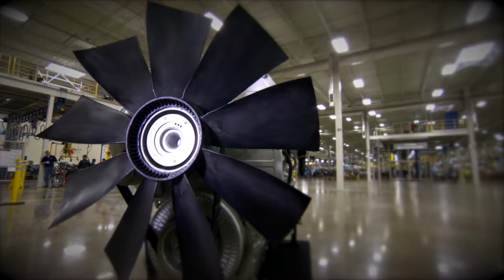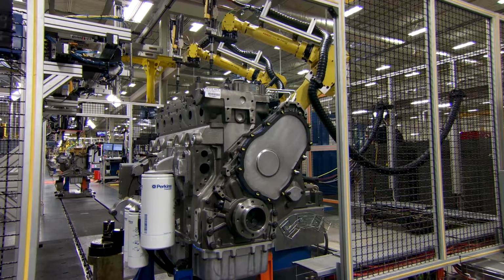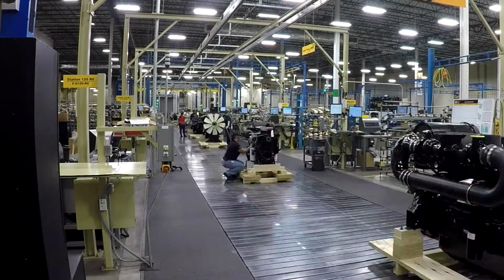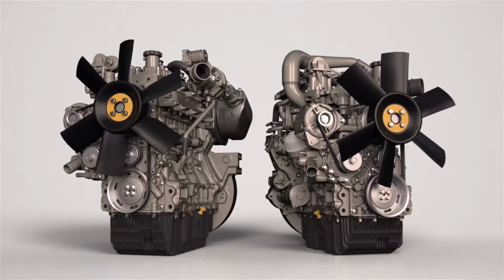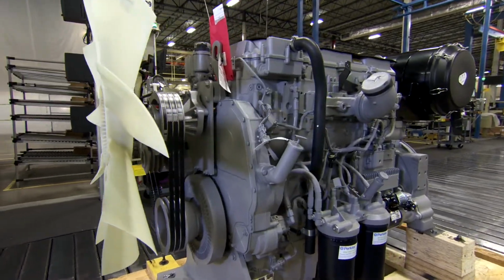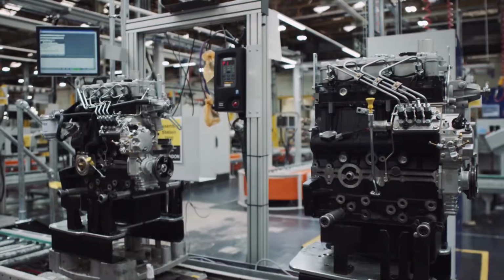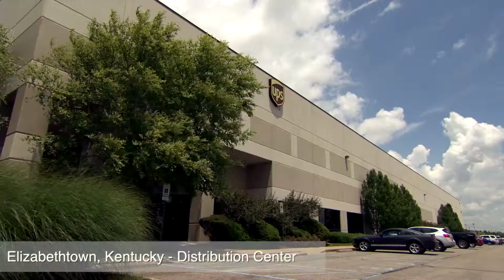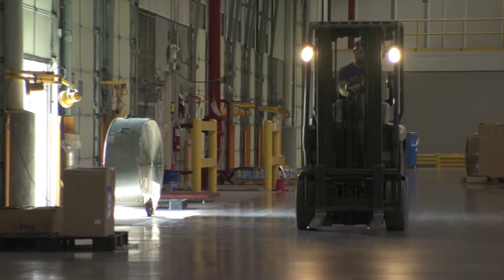One-on-one with Perkins Engines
David Nicoll, marketing director, Perkins Engines, Seguin, Texas, talks about engine technology.